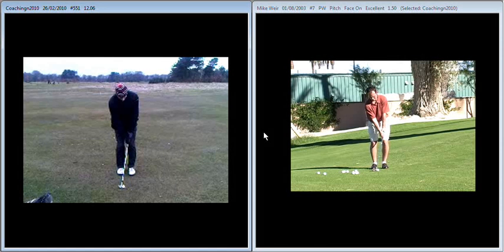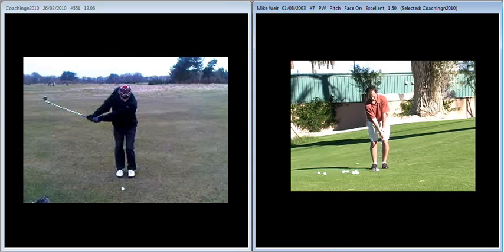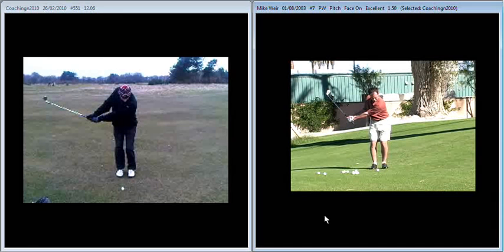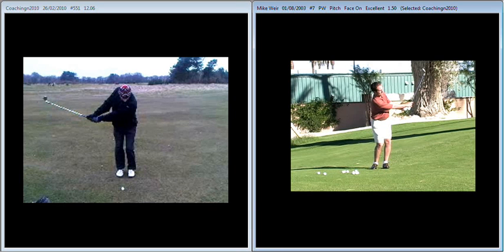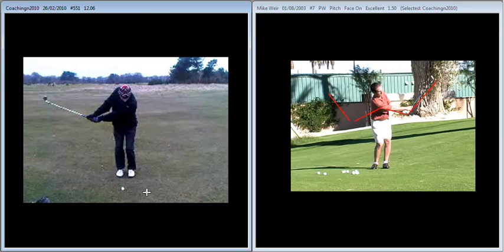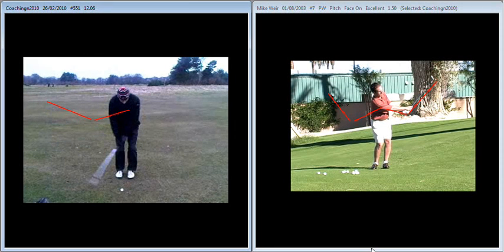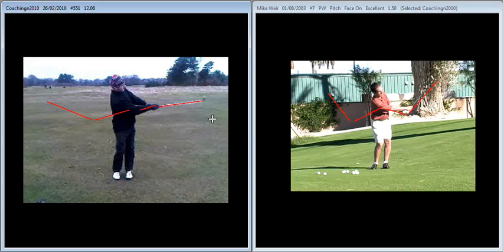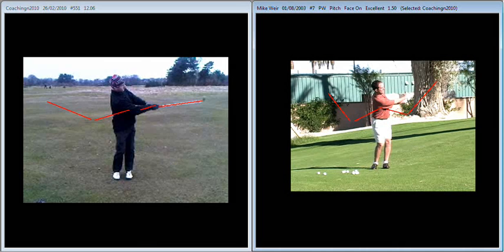John Titterington 23rd Feb 2010 Pitching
Food for thought John in regards to your pitching action.